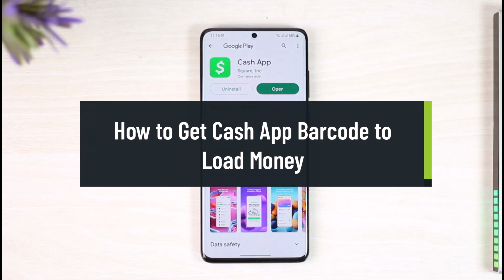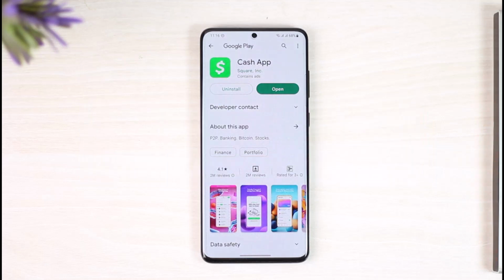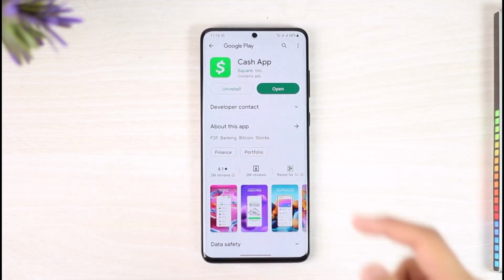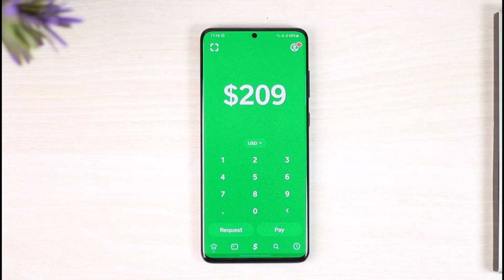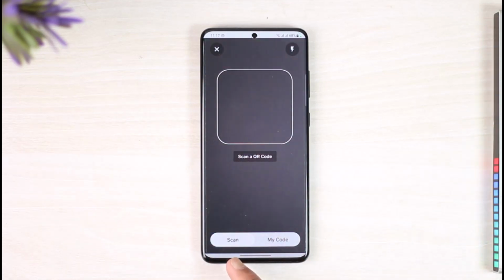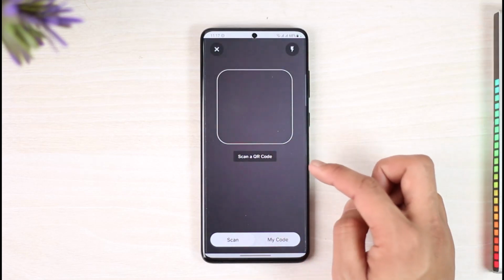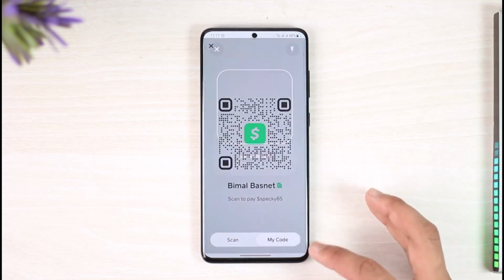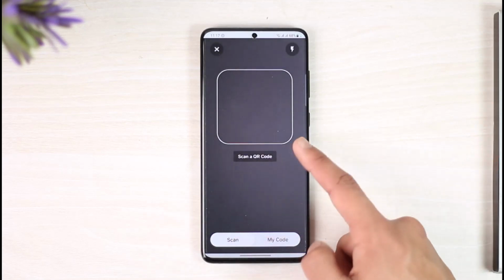How to Get Cash App Barcode to Load Money !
In this tutorial video, I am simply going to show you how you can get the Cash app bar code to load money.

~Chapters:
0:00 Introduction
0:11 General Info
0:33 Get Cash App Barcode to Load Money
1:08 Conclusion